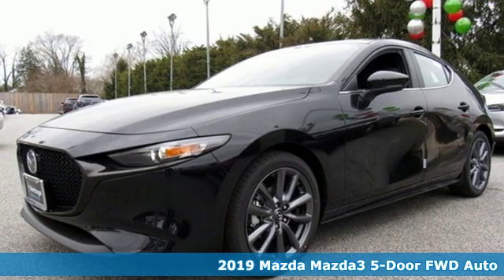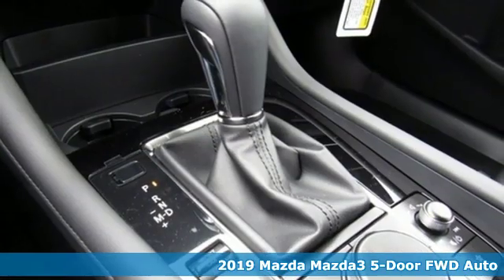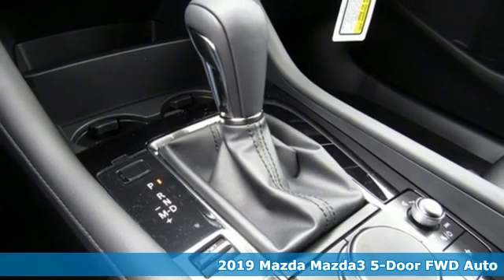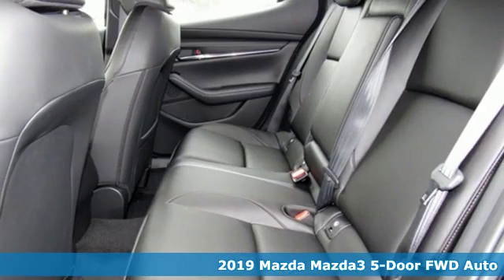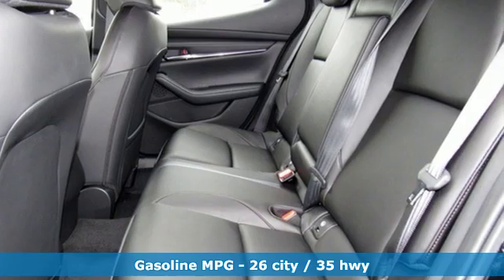New 2019 Mazda Mazda3 Lutherville MD Baltimore, MD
Year: 2019
Make: Mazda
Model: Mazda3
Trim: Base
Engine: 2.5L 4-Cylinder
Transmission: Automatic
Color: Black
Interior: Black
Stock #: Z9120563
VIN: JM1BPAJM5K1120563

Address:
1630 York Road